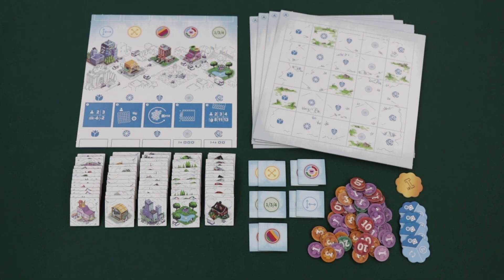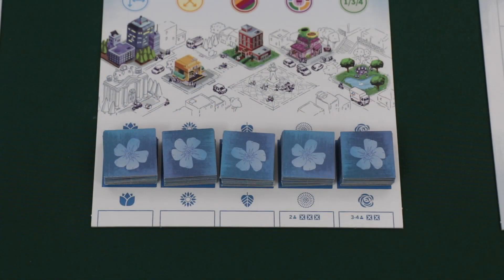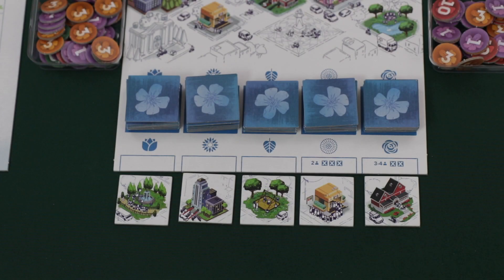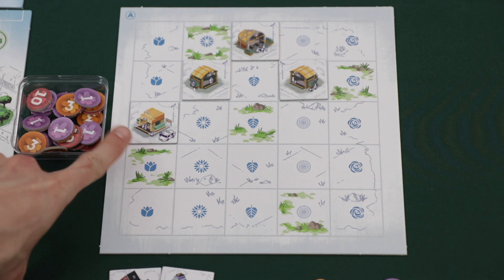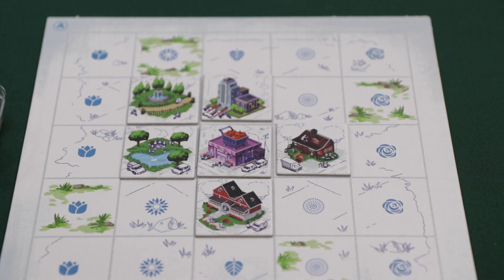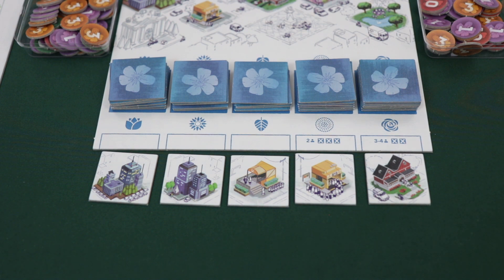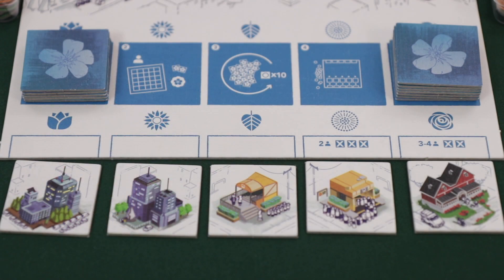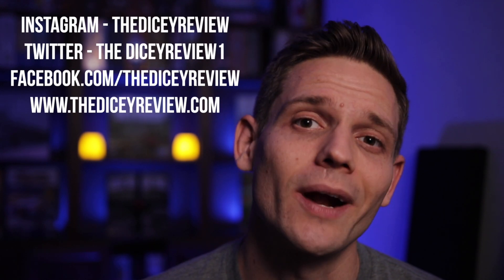Bloom Town - A Dicey Walkthrough!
An in depth how to play video for Bloom Town from Sidekick Games.